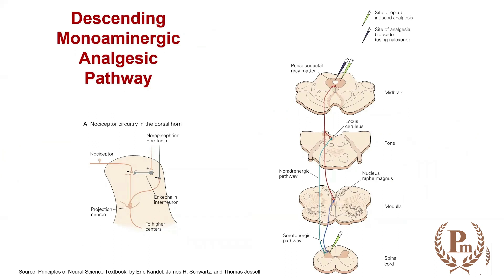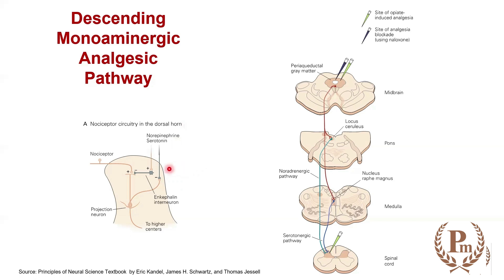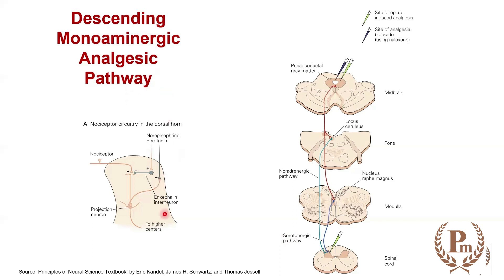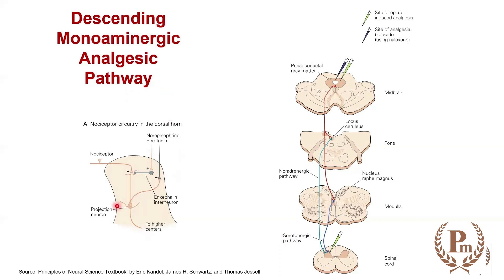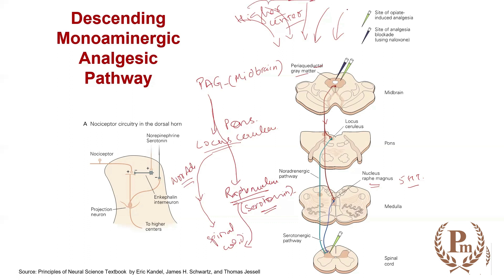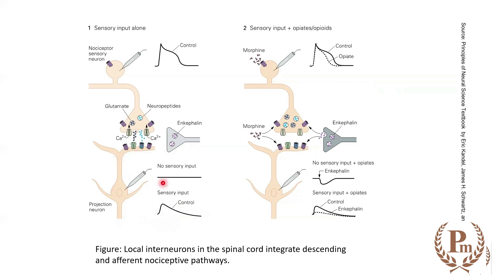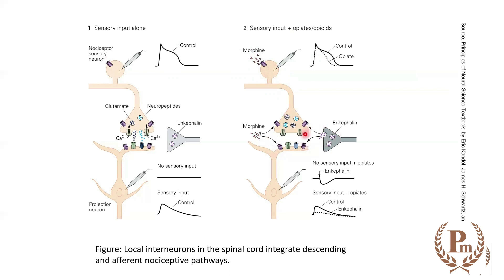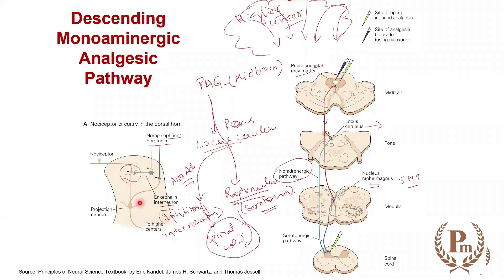Descending Analgesic Pathway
The video explains in detail endogenous descending analgesic pathway which is a part of detailed lecture